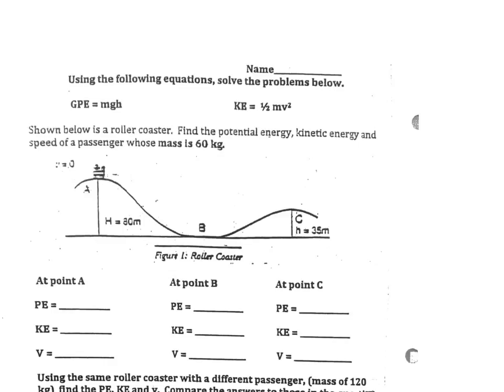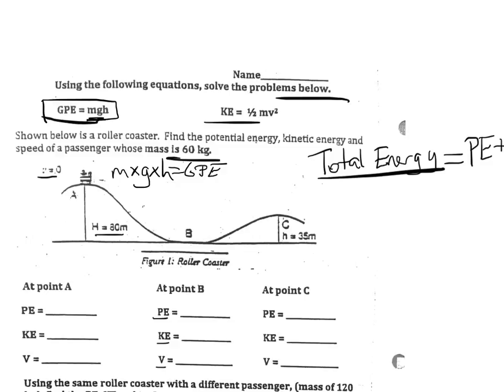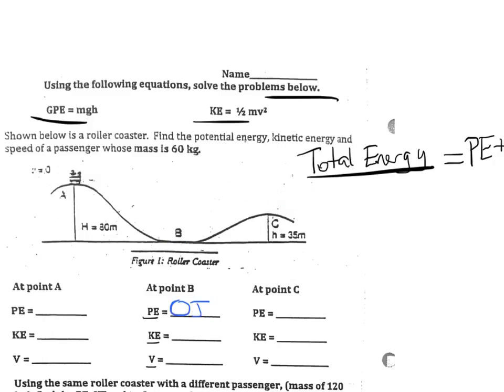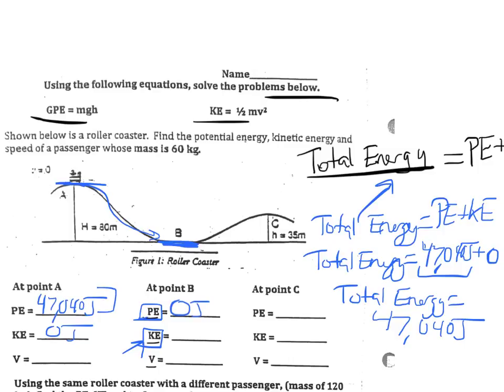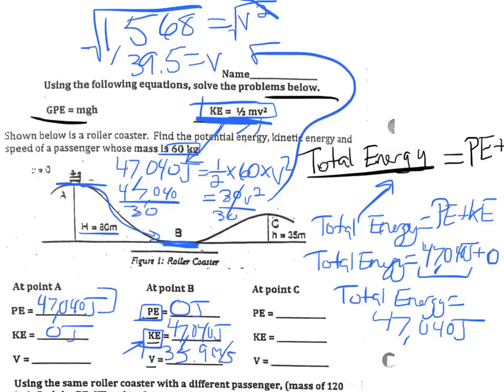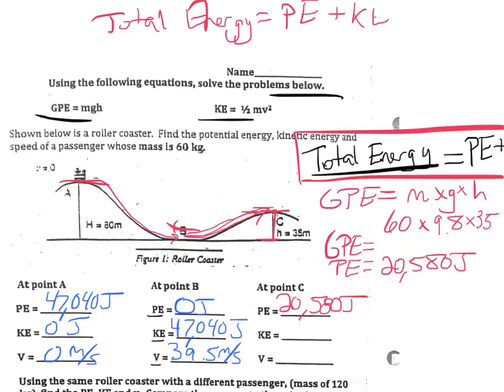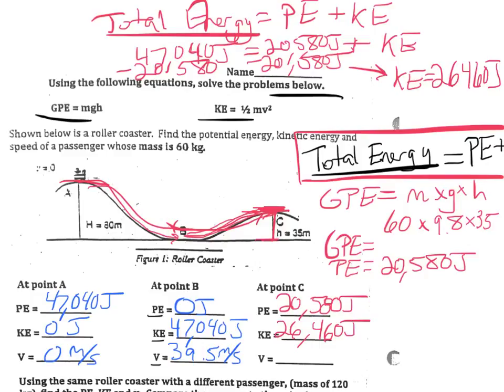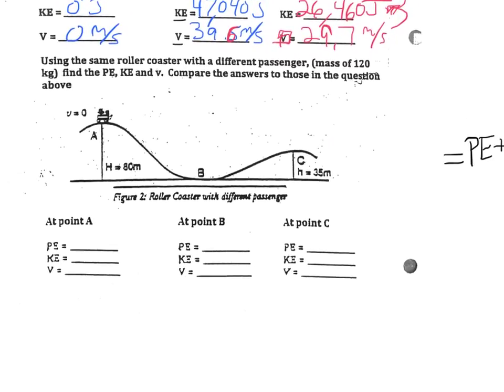Roller Coaster Math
How to solve problems with potential energy, kinetic energy, and velocities using total energy and the law of conservation of energy.